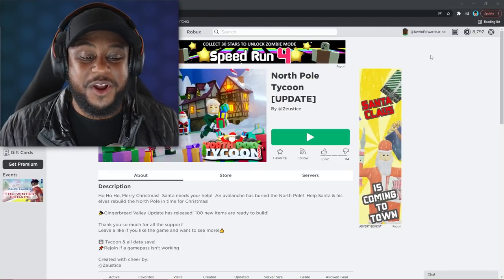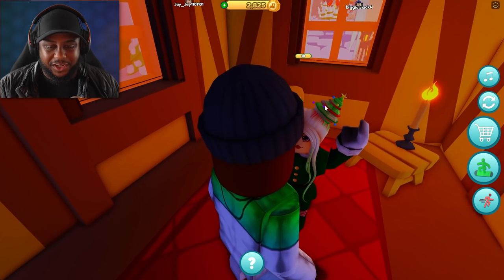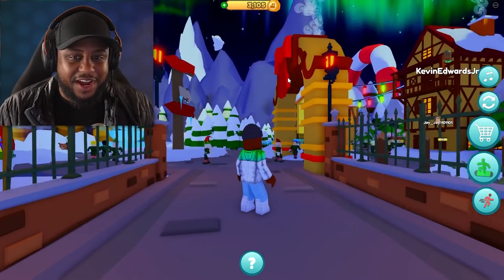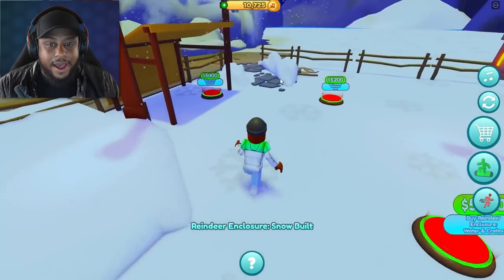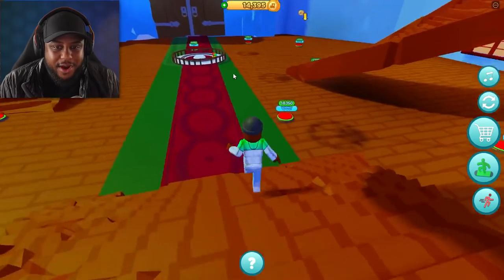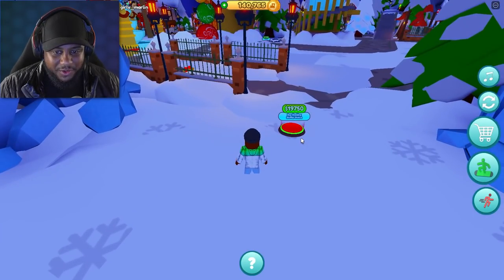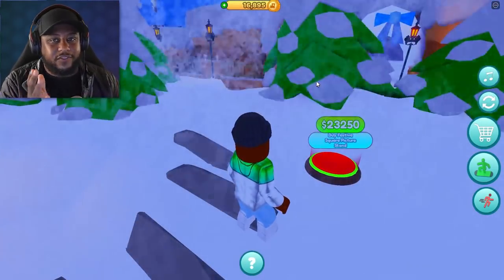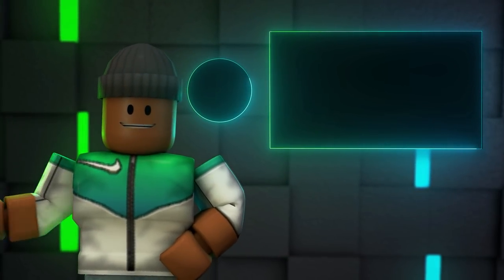Roblox North Pole Tycoon